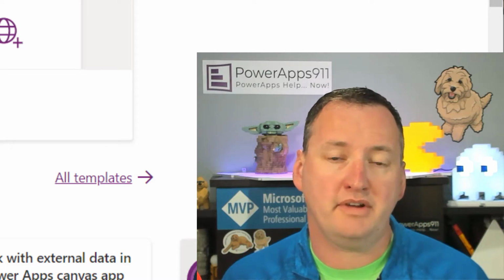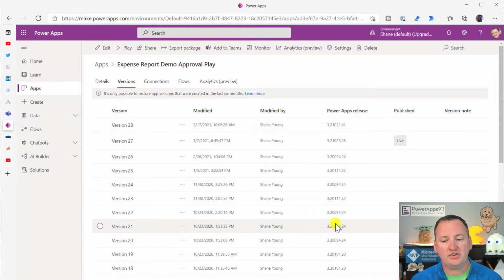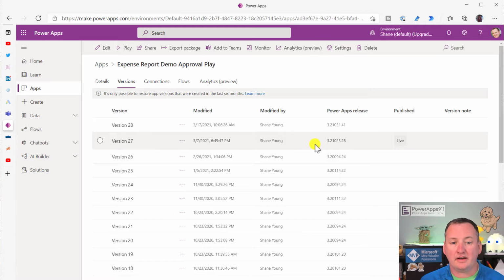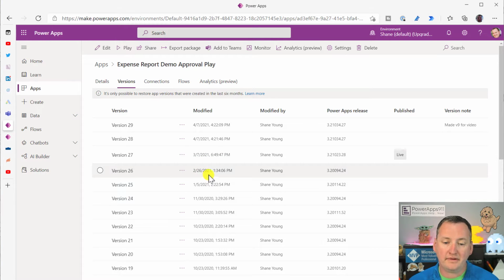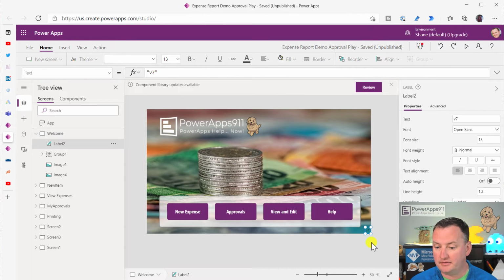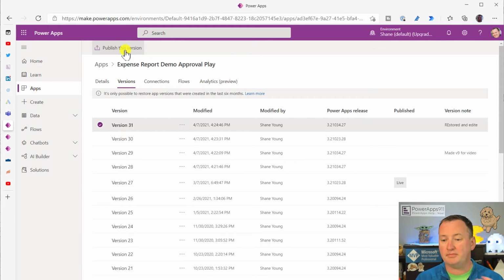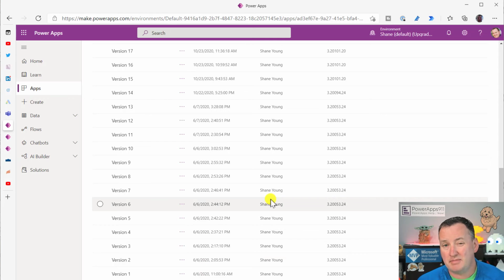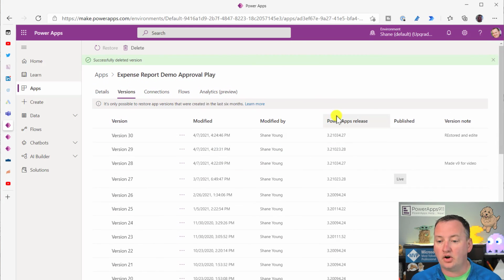Power Apps Version Restore and Management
If you have ever wanted to learn how to work with Versions in Power Apps then this is your video. Nothing fancy, just fundamental app administration including restoring a version and deleting a version. Oh yeah, don't forget you can also only restore versions that are 6 months old or newer. No going to the way back machine.